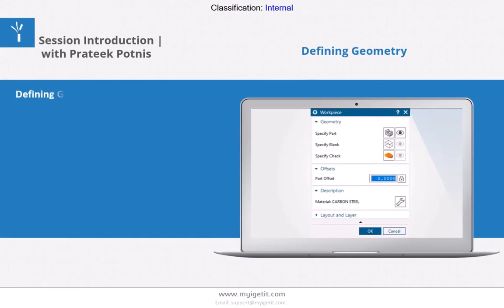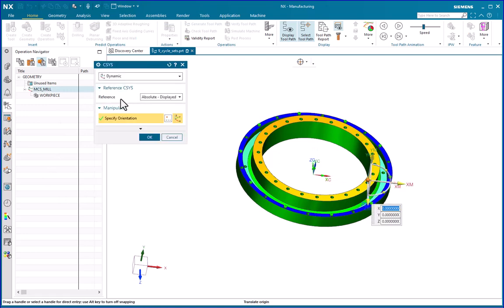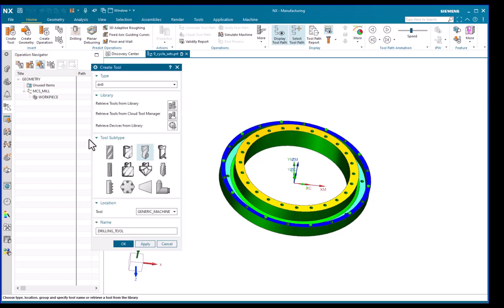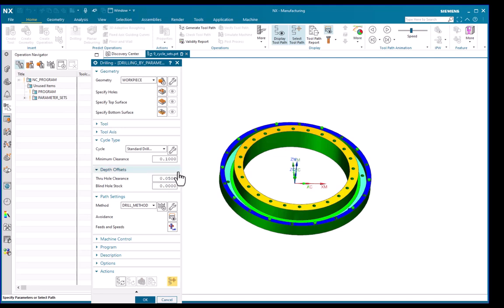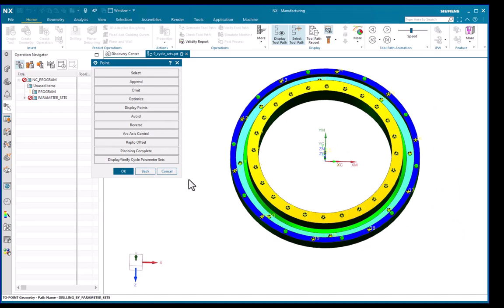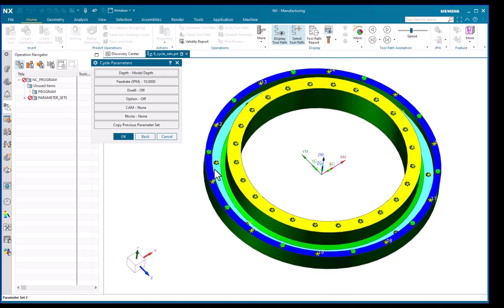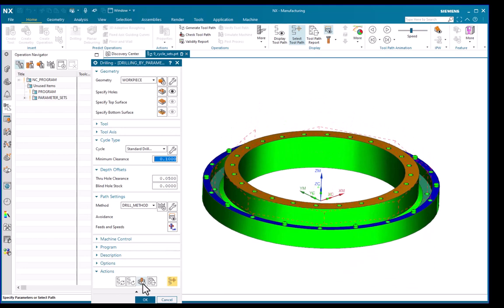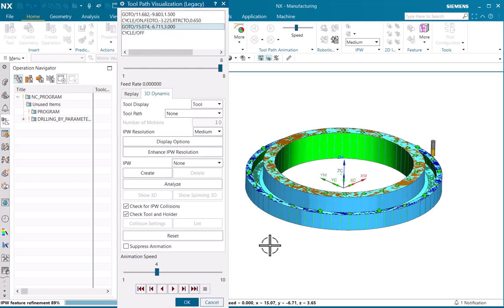Mastering Precision Techniques: Explore the Power of Parameter Sets | Siemens NX 2306 CAM Drilling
Dive into the world of Siemens NX software in our session which is focused on revolutionizing drilling operations!

This session will focus on:

- Precision Hole Making: Discover advanced drilling techniques within Siemens NX software.
- Leveraging Parameter Sets: Uncover the potential of Parameter Sets tailored for drilling tasks in Siemens NX.
- Optimizing Drilling Tool Paths: Implement strategies to optimize drilling tool paths for increased efficiency within the Siemens NX environment.

Let's redefine our approach to drilling operations!

Explore the Playlists to learn –

For training and certification or for any query, please write us or